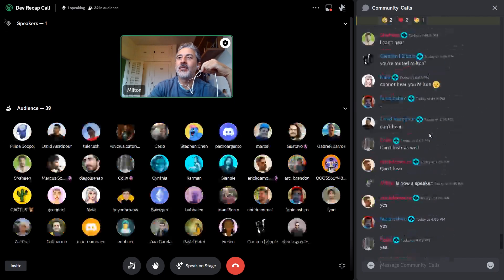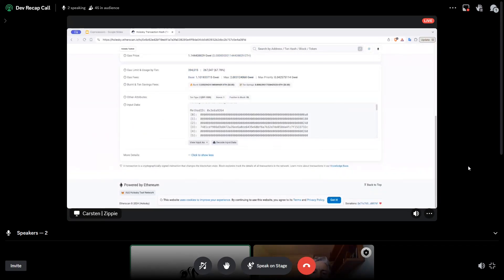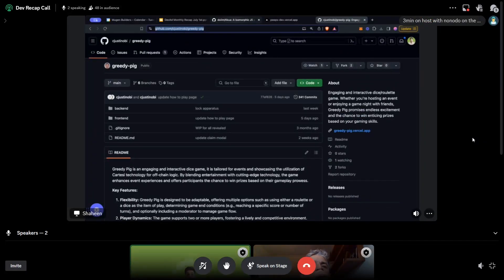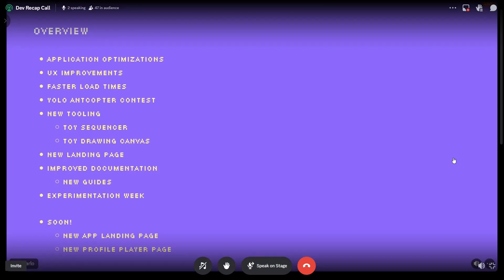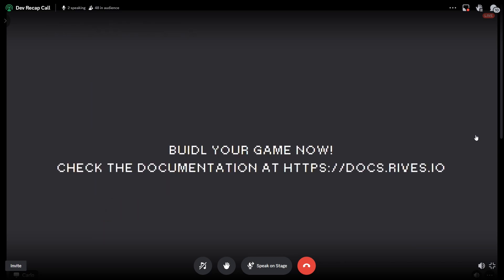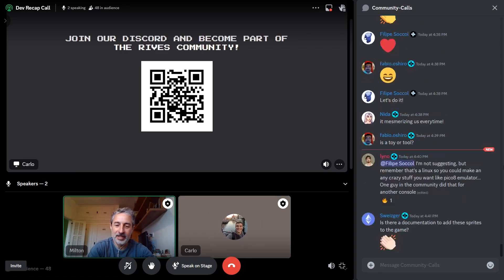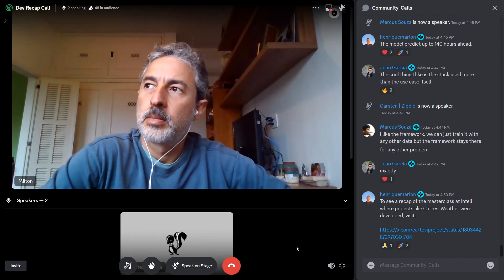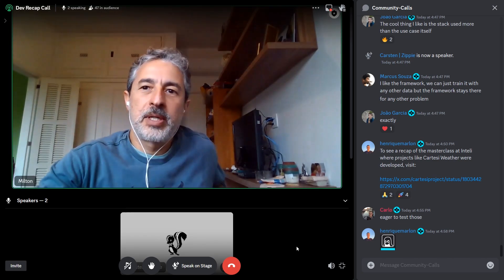Cartesi Monthly Dev Recap - June 2024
About Cartesi
Cartesi is a powerful modular blockchain protocol that supercharges the web3 space. Cartesi equips developers with access to a full Linux environment through its native virtual machine, and high performance rollups designed to support next-generation dApps.